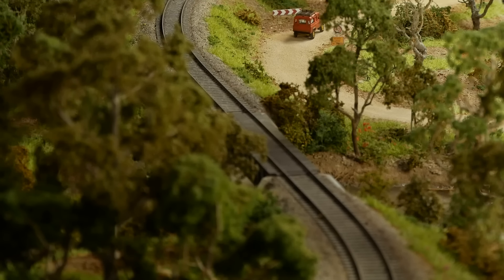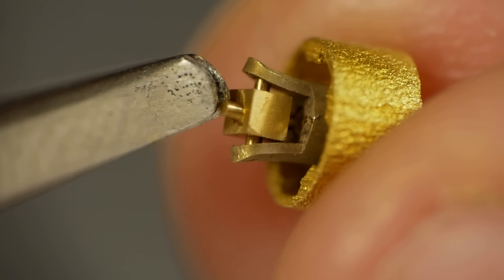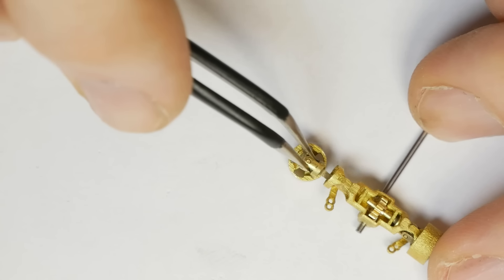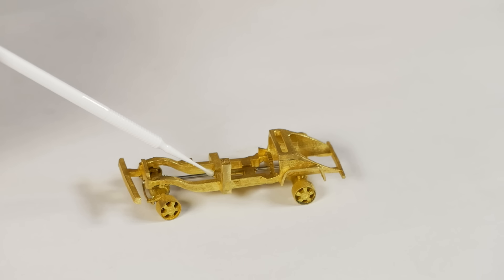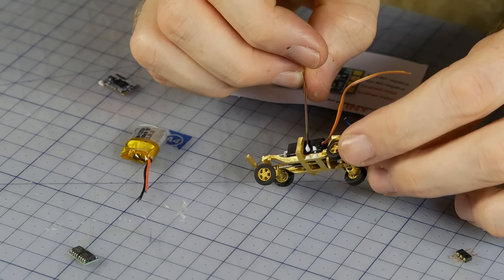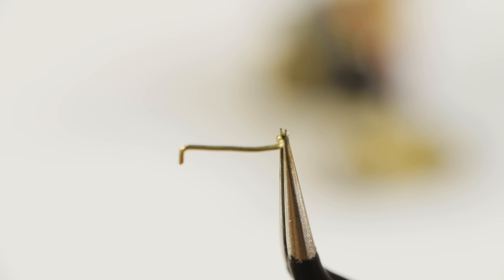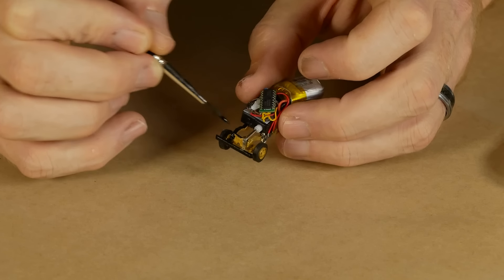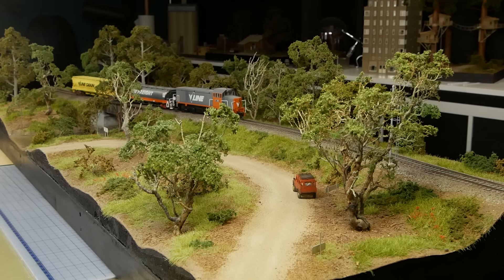An EXTREMELY TINY Car Tutorial You Can Drive! – (87 times smaller than real life)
Have you ever wondered what it takes to build an extremely tiny car that you can drive on your desk… and have so much fun doing it! This tutorial is for you!

I’ve been building models and realistic scenery for a while and I’ve always wanted to shrink down and walk around my creations… but since that is not an option just yet the next best thing is to be able to do it in a third person view by driving a tiny HO scale car through my scenes, and with this tutorial you too will be able to go on a tiny road trip 😃

I bought this model about 8 months ago from tiny4x4, unfortunately it’s not currently in stock however I have been told they will be receiving a shipment in the not too distant future. In the mean time the Das87 kit can be found on eBay, Amazon and a few other retailers but finding the ESC and nano receiver can be a bit more challenging.

Table of Contents:
00:00 Intro
00:43 Parts List
01:50 Front Axle Assembly
06:22 Rear Axle Assembly
07:22 Chassis & Motor Assembly
09:09 Servo & Steering Shaft
10:20 Attaching Plug & Power Switch
10:40 Fitting The Body
11:15 Wiring The Electronics
12:28 Steering Arm & Steering Rod
13:16 Test Fit Electronics and Motor
13:41 Photo Etched Parts
14:17 Painting & Detailing
16:11 Maintenance & Servicing
16:29 Charging The Battery
16:57 Outro